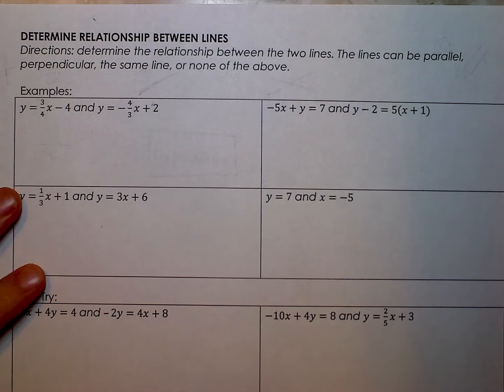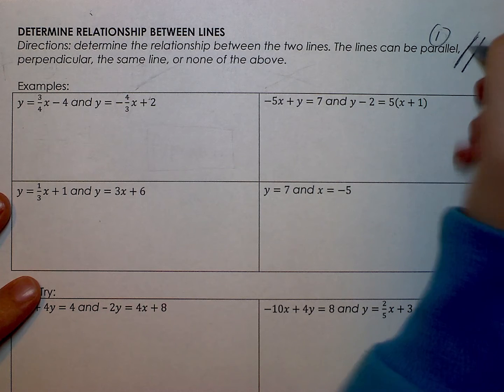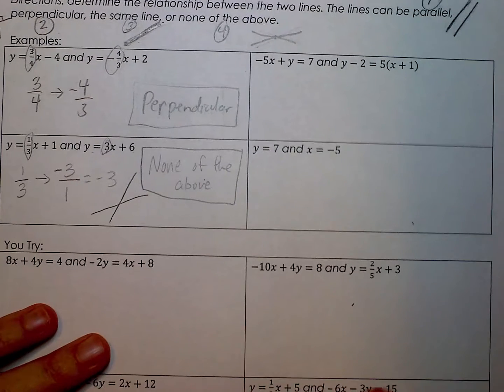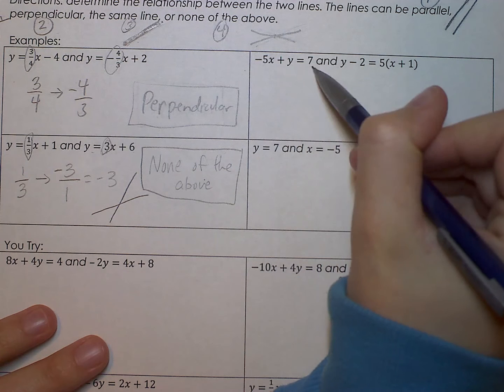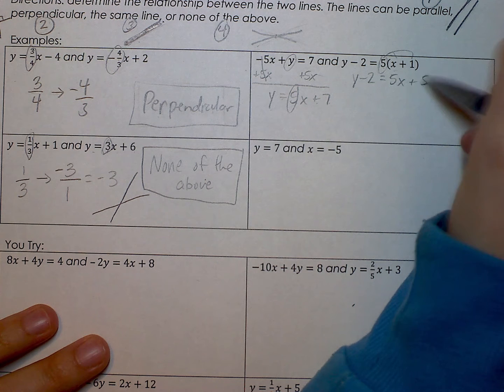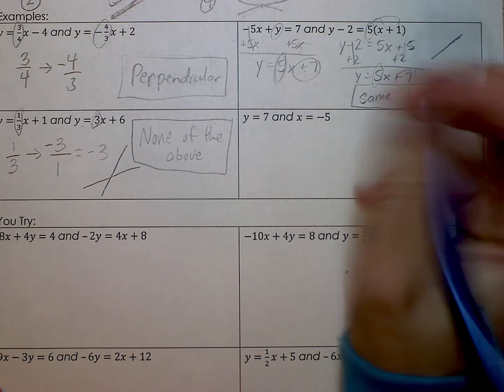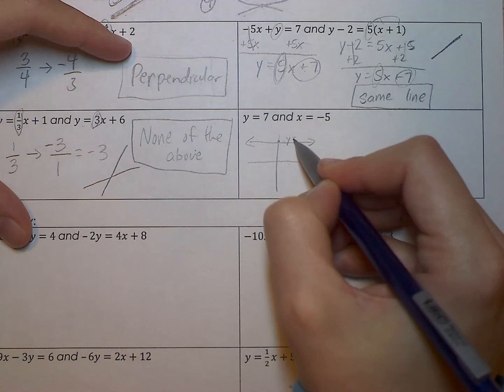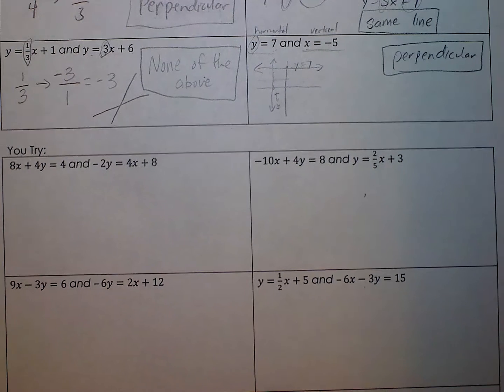3 18A Determine Relationship between lines 5